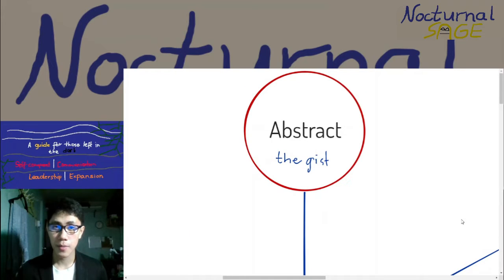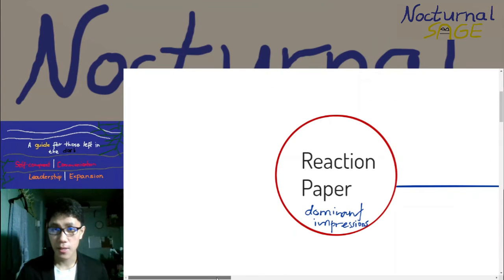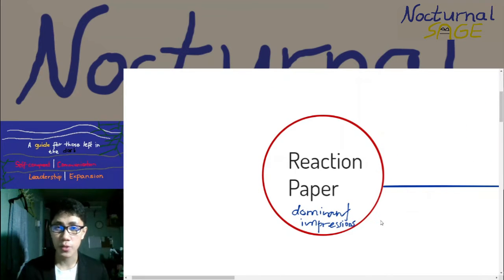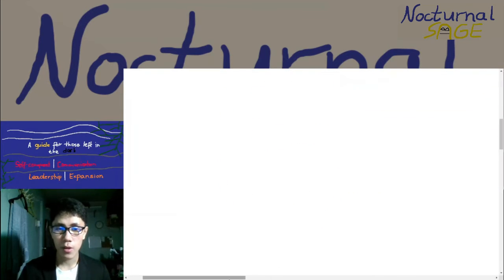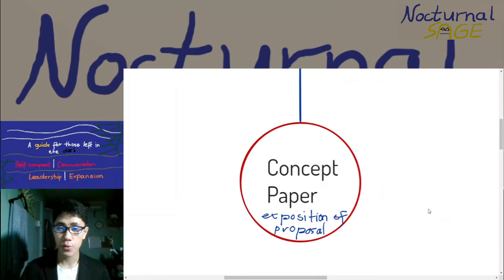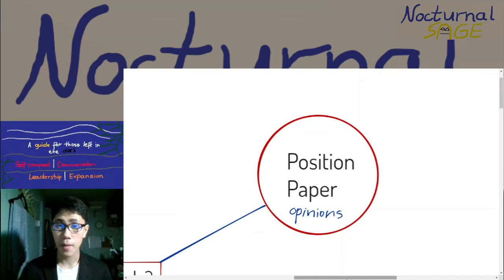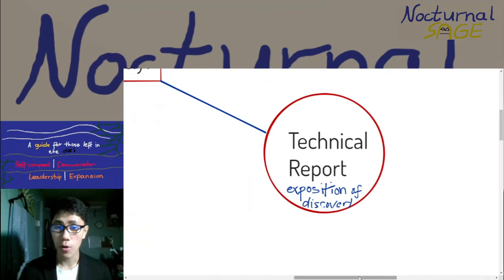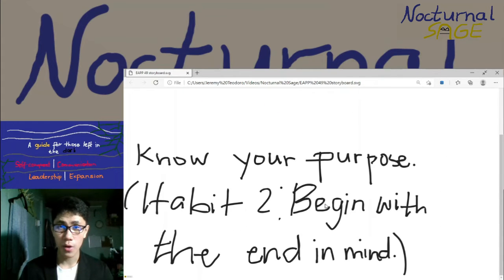Writing Effectively | Episode 49 | English for Academic and Professional Purposes | English Me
Yes I've taken all the lessons in this English course but what now? In this video, we will find out the heart of the subject which is writing effectively and what it means for us who want to be successful.

The English for Academic and Professional Purposes playlist is made for Filipino senior high students who are taking or have taken this applied track subject under the K to 12 Curriculum. It includes lecture videos on developing reading and writing skills in preparation for tertiary education and career.

Nocturnal Sage is a guide for those left in the dark. It helps teens and young adults find hidden power in self-conquest, communication, leadership, and expansion under Sir Jeremy's wing. Sounds like you?

Connect with Sir Jeremy and your fellow Nocturns by joining our Facebook private group

New episodes are released on Tuesdays at 8 PM (Philippine Standard Time).